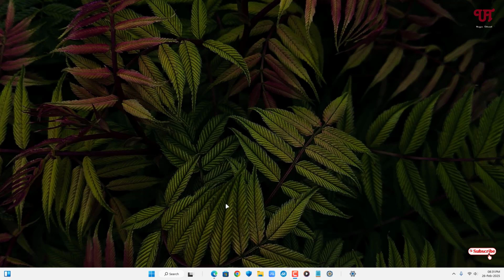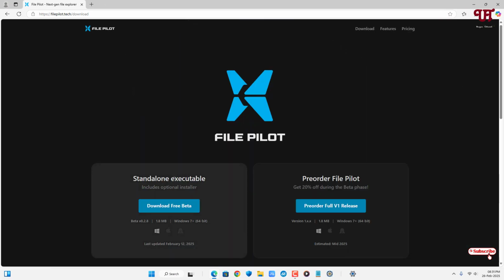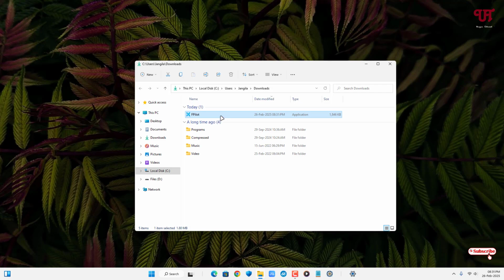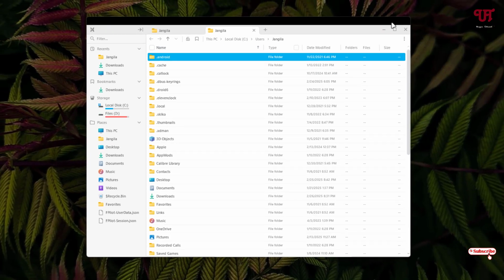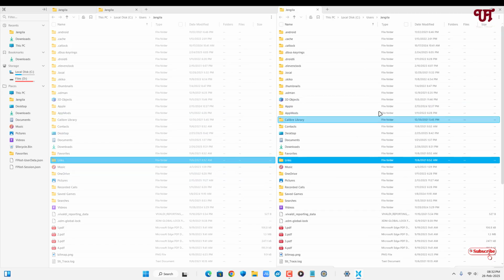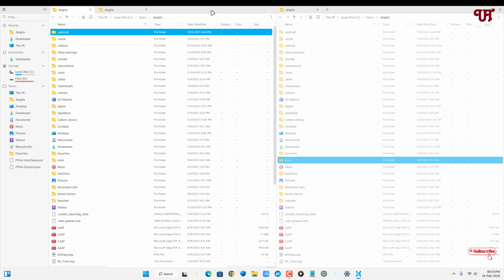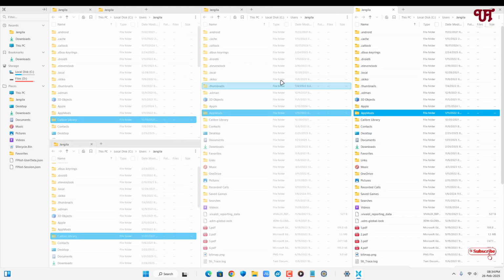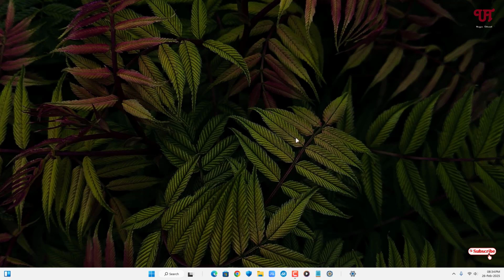How to get a File Manager with Split Multiple Tabs inside a single window in Windows computer ?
This video tutorial is all about How to get a File Manager with Split Multiple Tabs inside a single window in Windows computer.